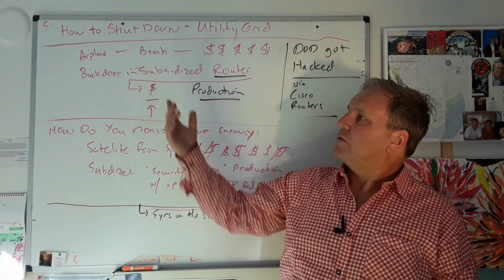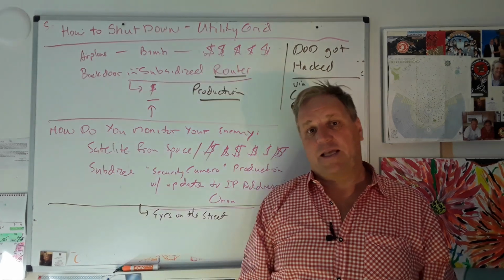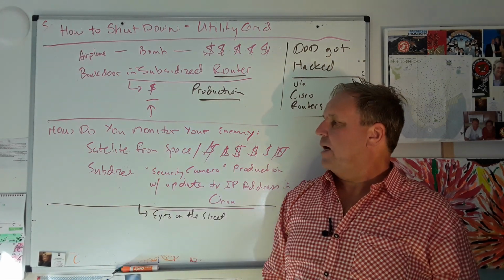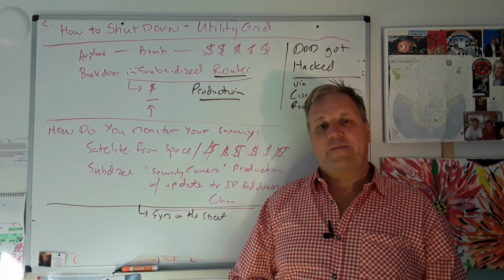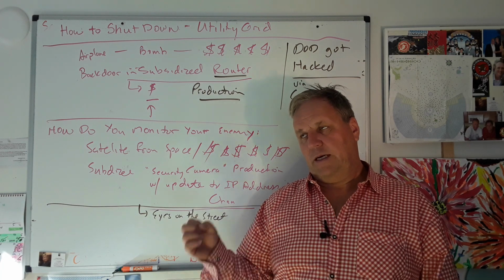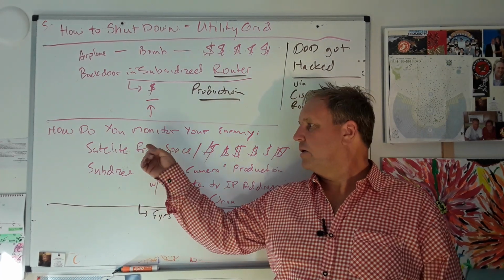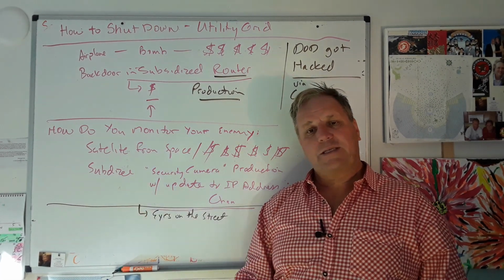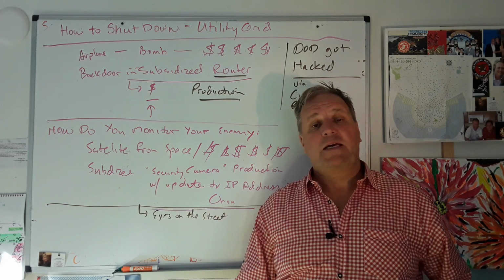SFDC Security: Cameras & Routers Integration 2020 Part 1 | Complete Guide 1080p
Dive into part 1 of our comprehensive 2020 guide on SFDC (Salesforce) security with cameras and routers. In this video, we explore the integration process, best practices, and crucial steps to enhance your security framework. Whether you're setting up new systems or upgrading existing ones, this tutorial will walk you through the essentials of combining SFDC with modern security technologies.

Make sure to watch in 1080p for the best experience!